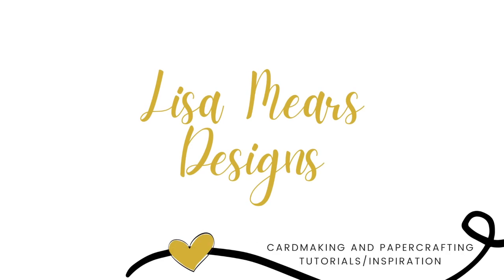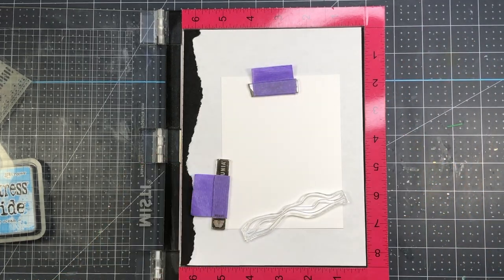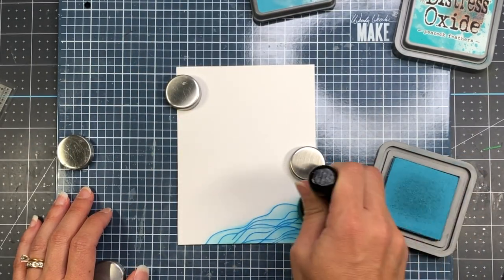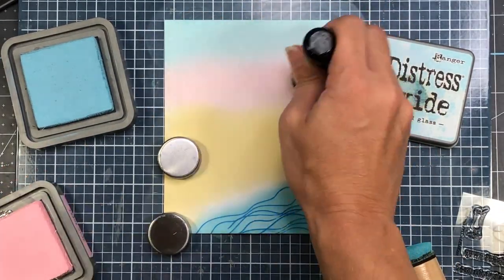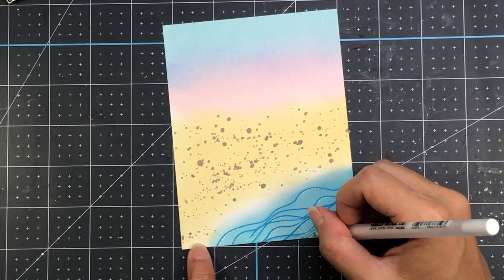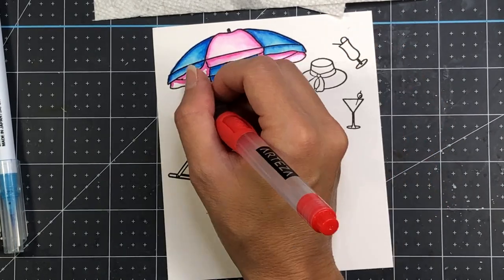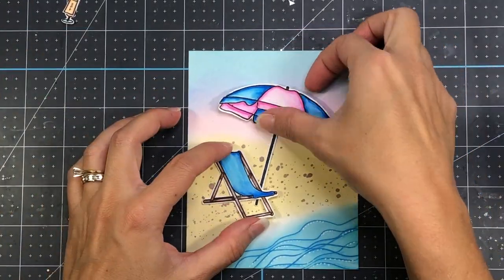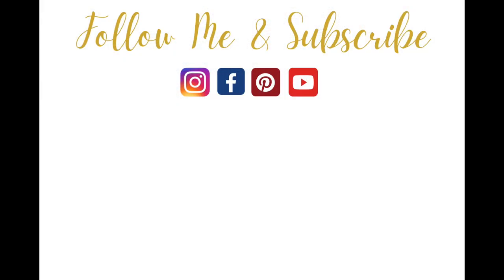Beach Scene Card with Distress Oxide Inks and Zig Markers | Simon Says Stamp Let's Chill Release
Beach Card with Distress Oxide Inks and Zig Markers | Simon Says Stamp Let's Chill Release

Simon Says Stamp Let's Chill - Entire Release

Simon Says Stamp Let's Get Away Bundle (Stamp & Dies)

Adhesive
Bearly Art Precision Craft Glue

INKS

Yellow, Orange, Light Green, Olive Green, Mid Brown, Peach Pink, Persian Blue

To send Happy Mail, mail to:
Lisa Mears
USA